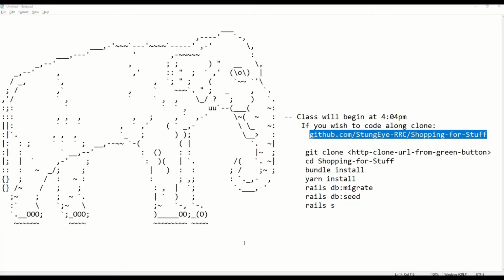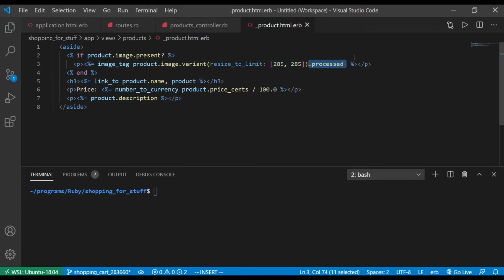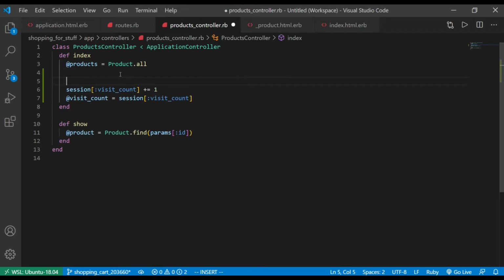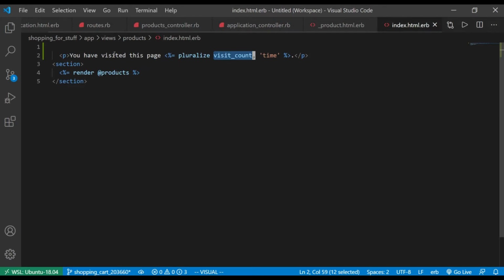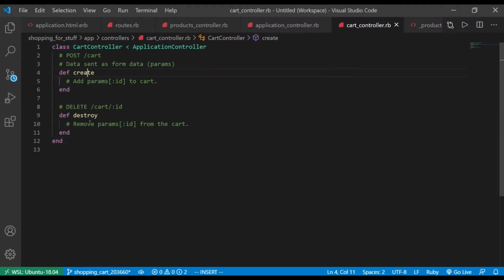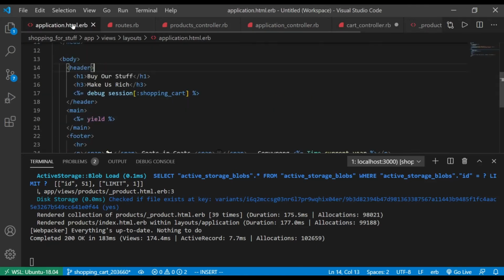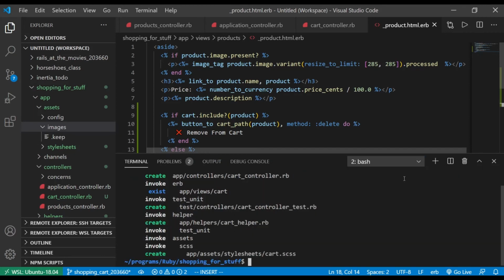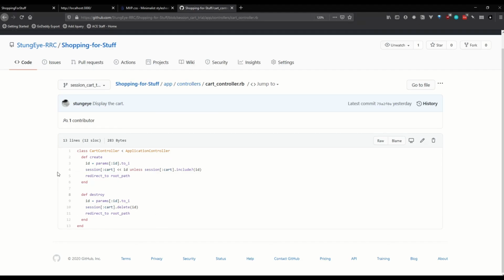Session Based Shopping Cart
In which we implement a shopping cart for a simple Rails store using session. To see the complete source code view the "session_cart_trial" branch of this repo